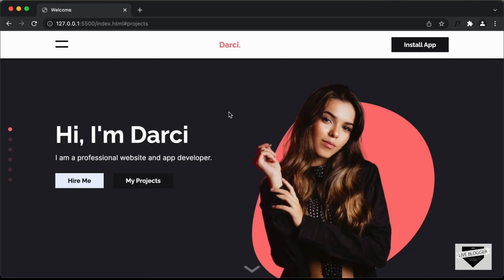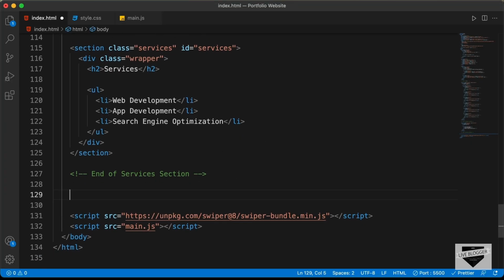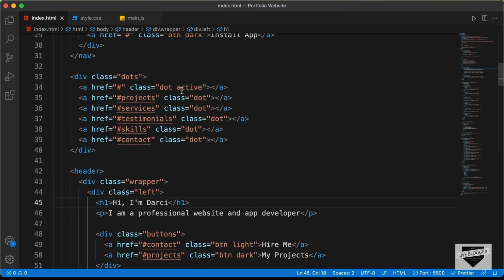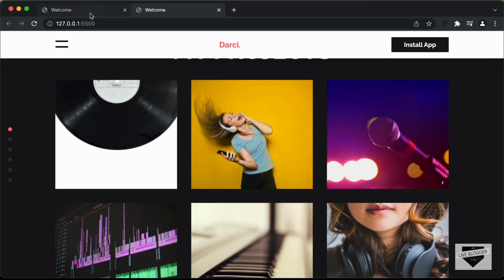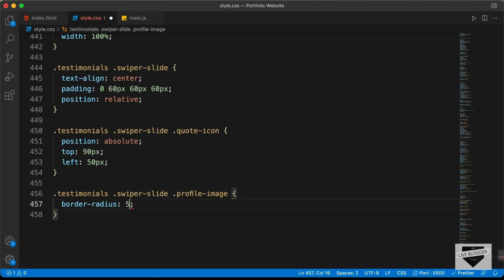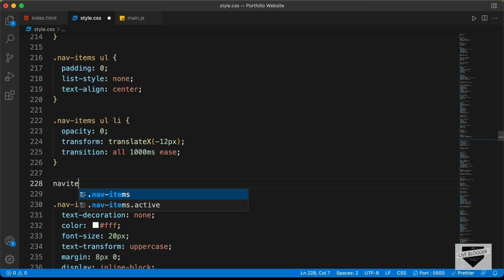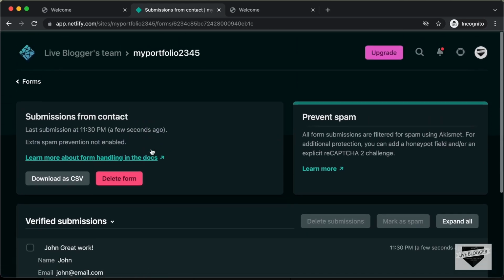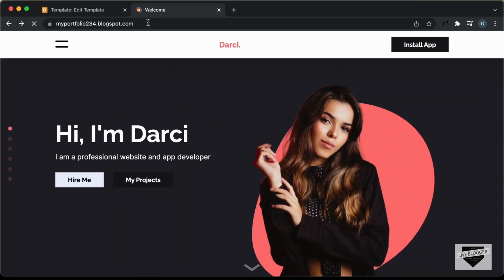[FULL COURSE] Design A Responsive Portfolio Website Using HTML, CSS & JS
Hi guys, I have combined all the videos in the Responsive Portfolio website tutorial series into this single long video. I have shown you how to design this website from scratch using HTML, CSS and JavaScript.

Timestamps:
00:00 - Intro
00:39 - Website Demo
04:25 - Setting Up The Project
10:22 - HTML
25:45 - Hero Section CSS - Part 1
38:11 - Hero Section CSS - Part 2
53:32 - Projects Section CSS
1:02:49 - Services & Skills Section CSS
1:08:47 - Contact Section & Footer CSS
1:14:43 - Testimonials Section CSS
1:24:46 - JavaScript
1:43:38 - Responsive Design
1:57:01 - Hosting on Netlify
2:01:31 - Custom Blogger Homepage